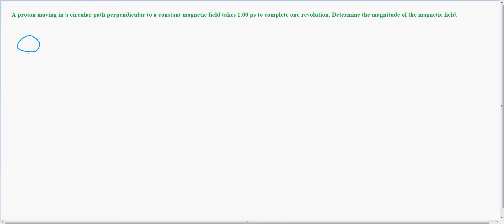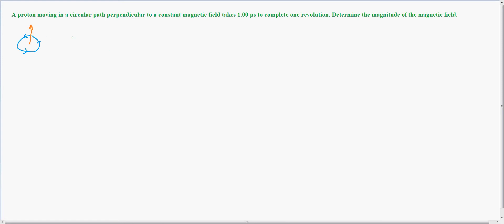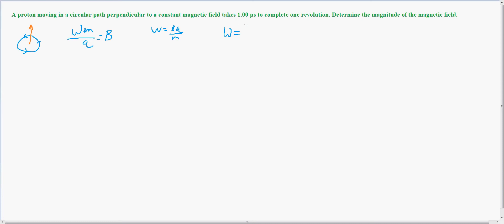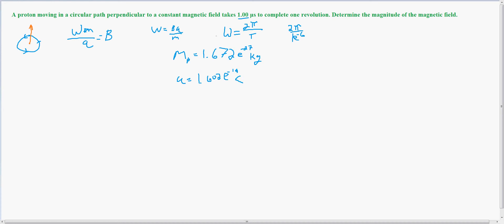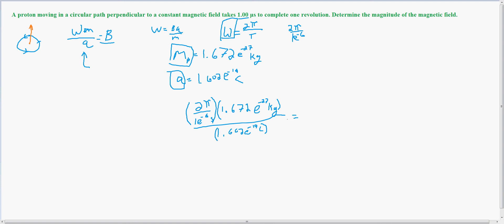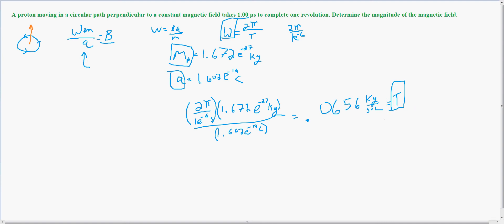Charged Particles in Circular Paths (Example)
A proton moving in a circular path perpendicular to a constant magnetic field takes 1.00 μs to complete one revolution. Determine the magnitude of the magnetic field.